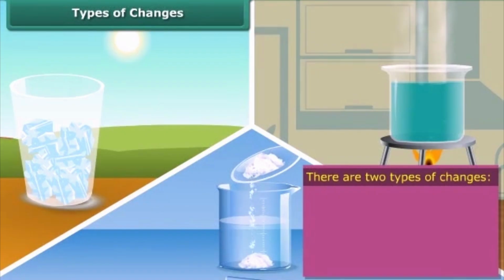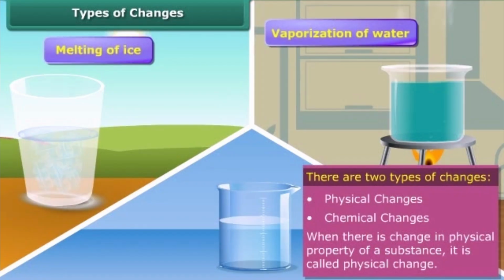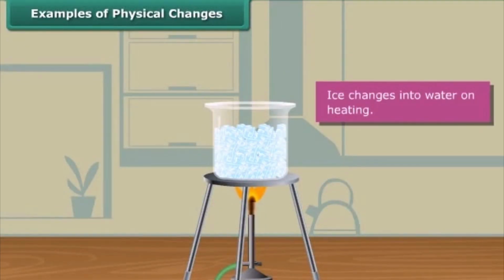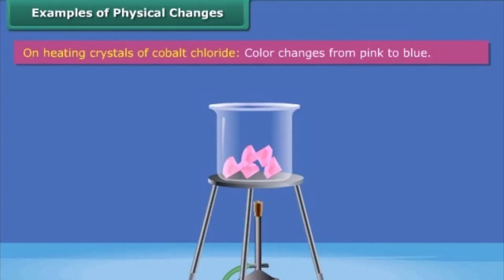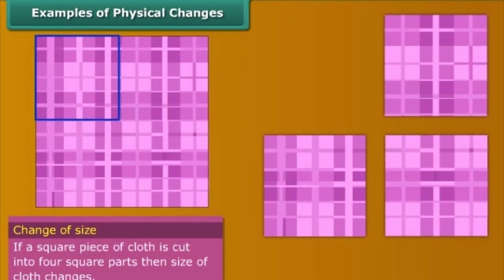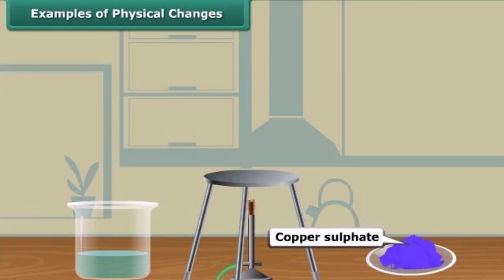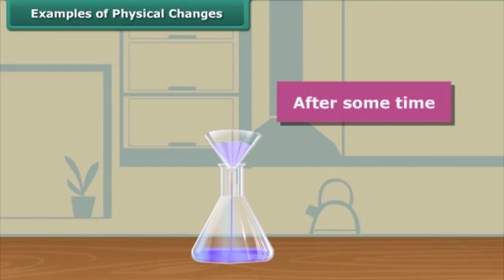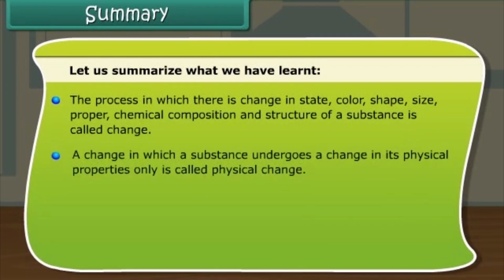Physical Changes | Class 7 Science | Reversible & Irreversible Changes Explained 🔬✨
Have you ever seen ice melting or water evaporating? These are physical changes! In this video, we will learn about what physical changes are, their characteristics, real-life examples, and how they differ from chemical changes in a fun and easy way!

🔬 Topics Covered in This Video:
✅ What is a Physical Change?
A physical change is a change in the shape, size, state, or appearance of a substance without forming a new substance.
Example: Cutting paper, melting ice, boiling water.

✅ Characteristics of Physical Changes
No new substance is formed ❌.
The change is usually reversible 🔄.
Only physical properties like shape, size, or state change.

✅ Types of Physical Changes
1️⃣ Change in State of Matter 🌡️
Melting – Ice 🧊 → Water 💧
Boiling – Water 💧 → Steam 🌫️
Condensation – Steam 🌫️ → Water 💧
Freezing – Water 💧 → Ice 🧊
2️⃣ Change in Shape or Size ✂️
Cutting paper, breaking glass, chopping wood – Size changes but material remains the same.
3️⃣ Expansion and Contraction 🚀❄️
Metals expand on heating and contract on cooling.
Example: Railway tracks expand in summer and contract in winter.

✅ Real-Life Examples of Physical Changes
Water cycle (evaporation, condensation, freezing).
Inflating a balloon 🎈.
Sharpening a pencil ✏️.
Dissolving salt or sugar in water.

💡 Fun Facts About Physical Changes:
Water can change into all three states: solid, liquid, and gas!
Glass can flow very slowly over time (observed in old windows)!
You can separate mixtures using physical changes, like filtration or evaporation!

Simple explanations with real-life examples.
Fun animations & interactive visuals to understand concepts.
Engaging quizzes & activities to test your knowledge!